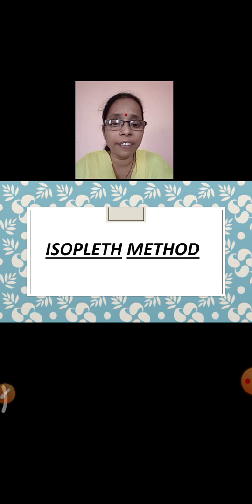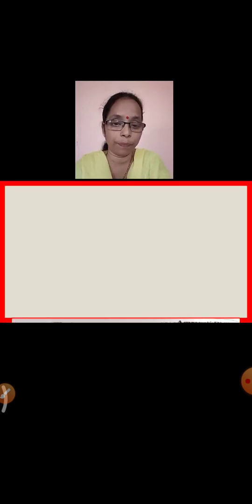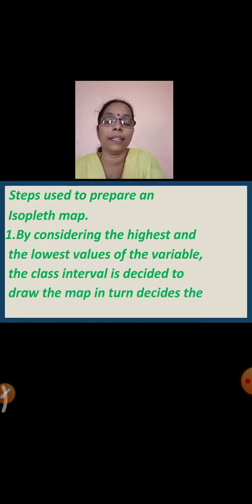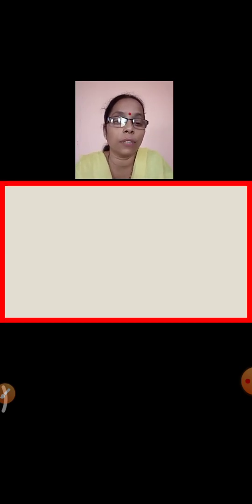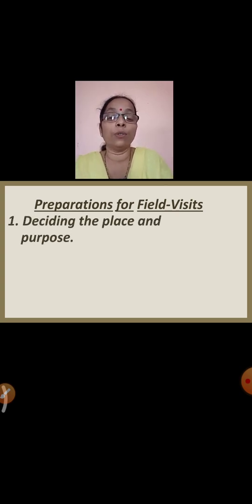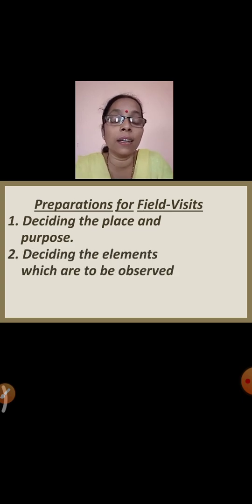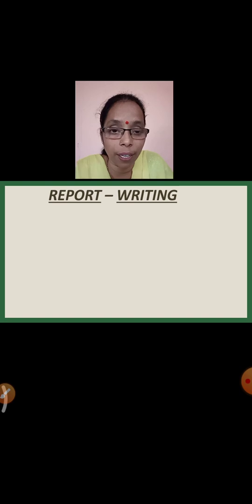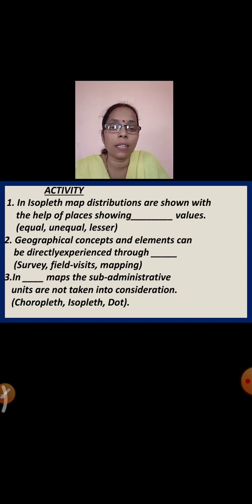Class 9 | Geography : Chapter no 1 : Distributional Maps : Part 2 | 18 May 2020